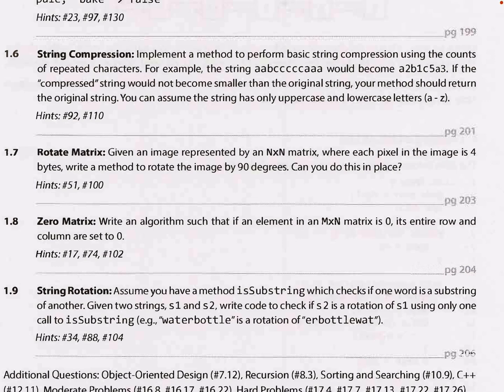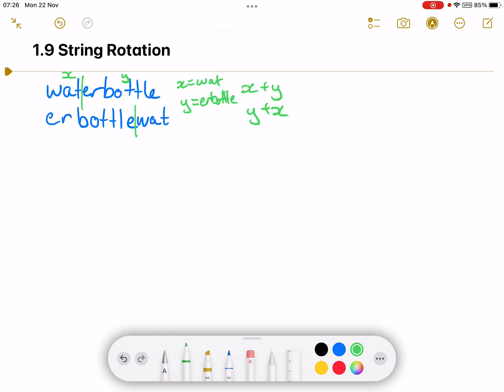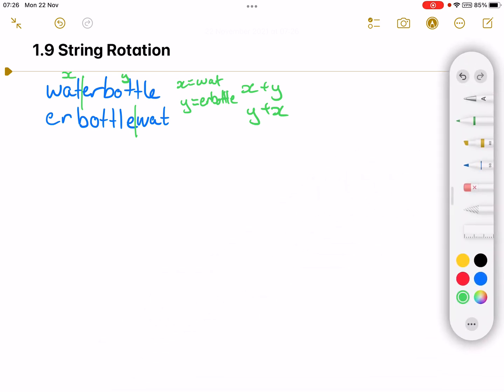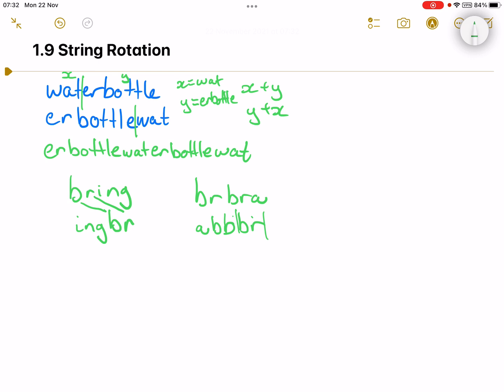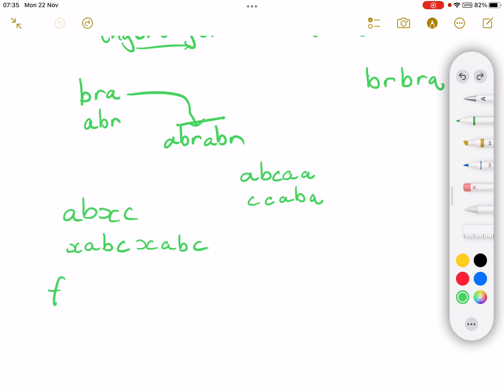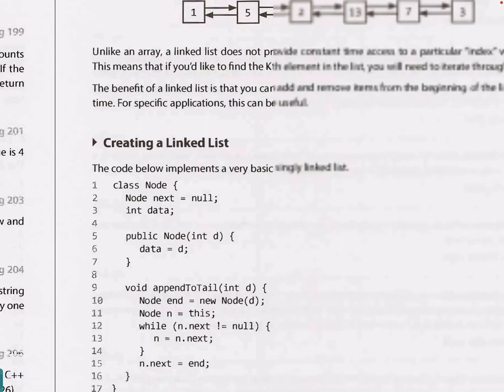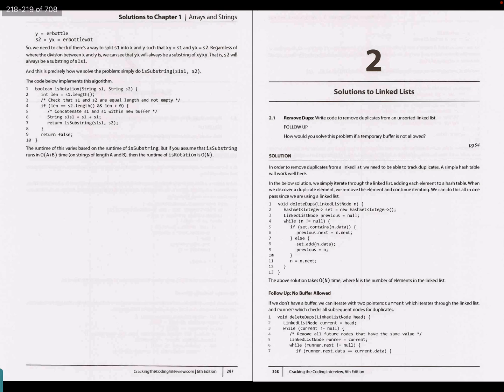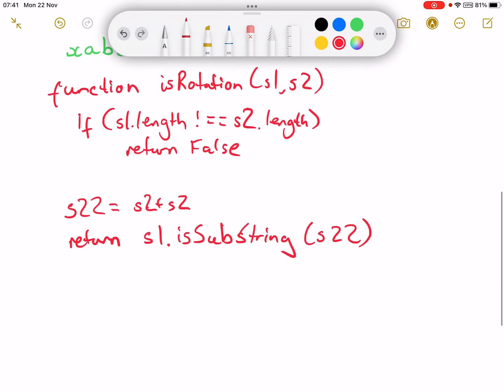CTCI 1.9—String Rotation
That was easier than I expected.

There's a pedantic error in the book. For s2 to be a rotation of s1, it should be dividable into two portions such that x+y=s1 and y+x=s1. The book says xy=s1 and yx=s2 which means something else.